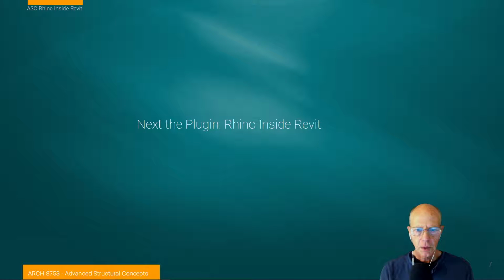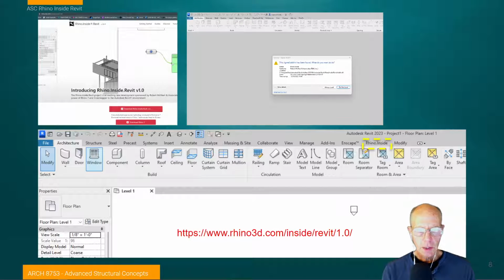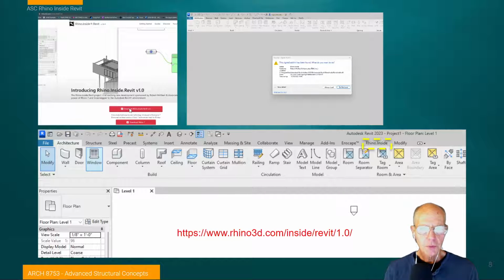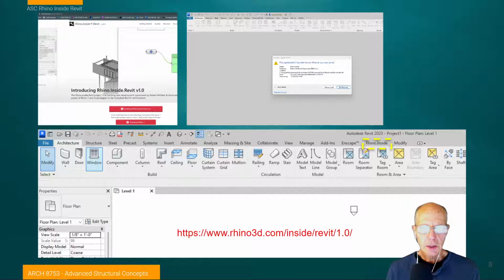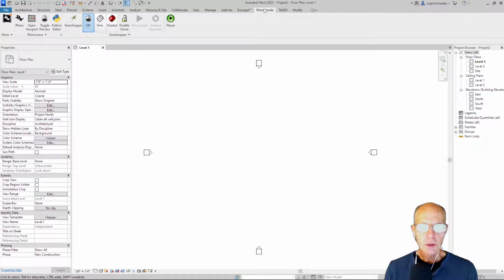ASC 17 2 Install the Revit Plugin 2min